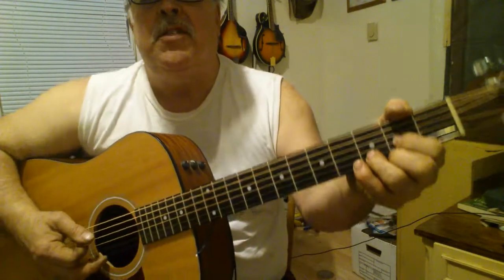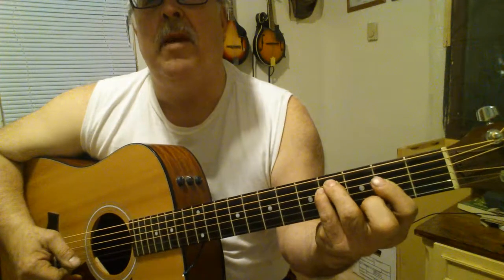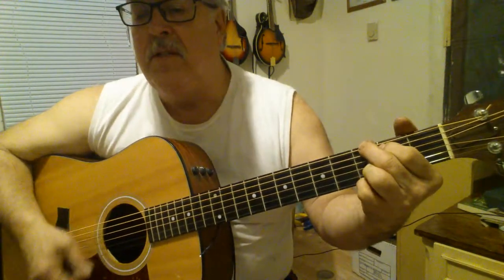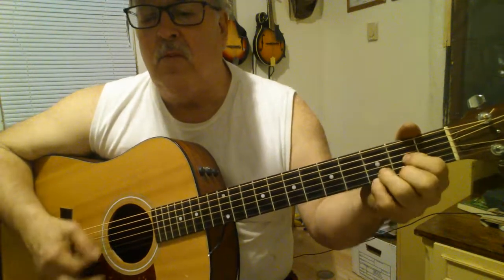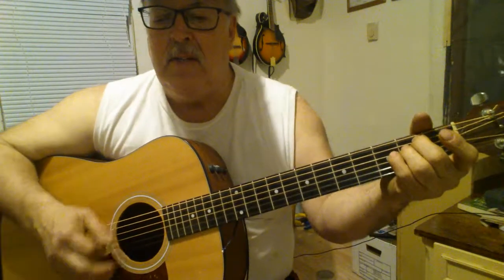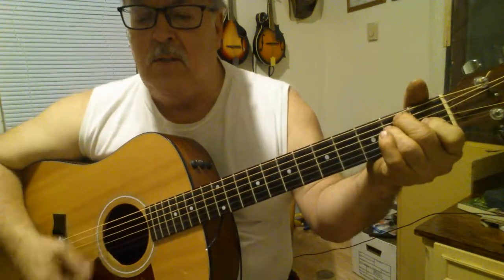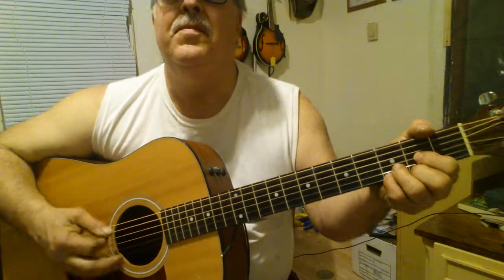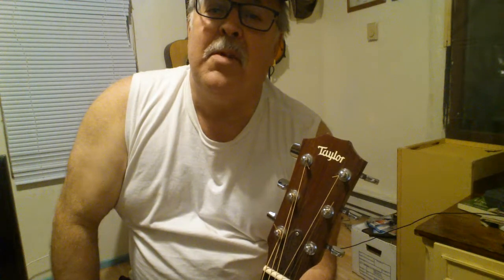New Star Shining | Ricky Scaggs | Beginner Guitar Lesson